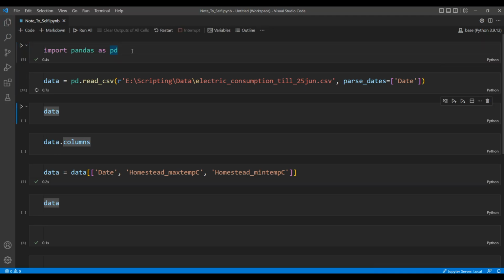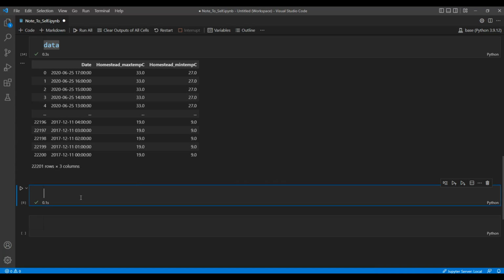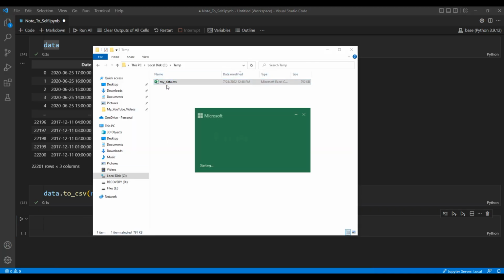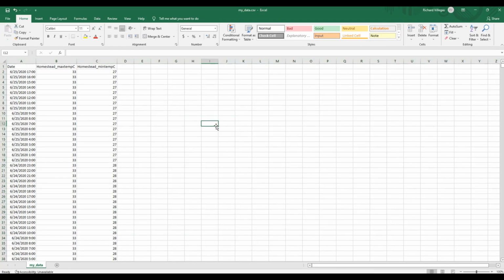Pandas - Export Data to CSV File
How to export your dataframe to a .csv file